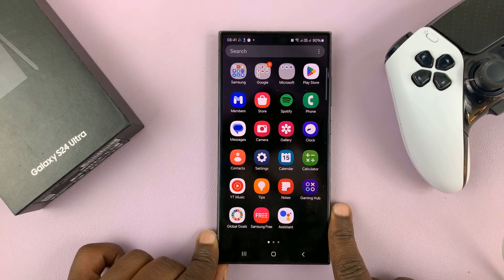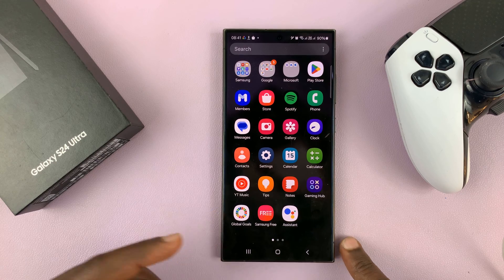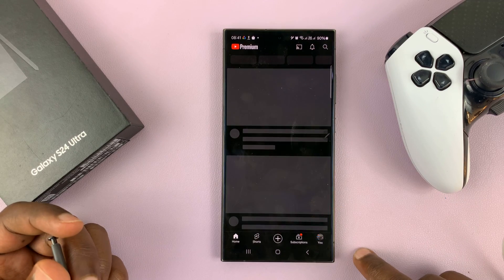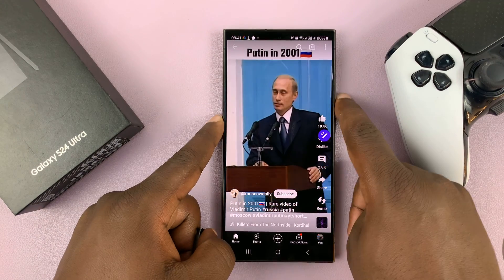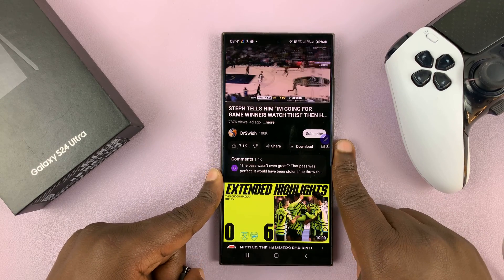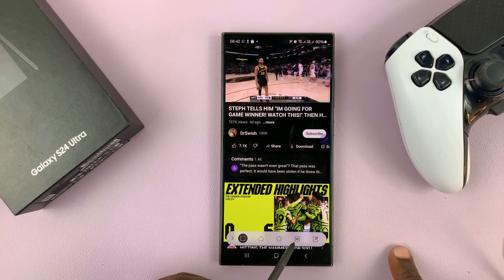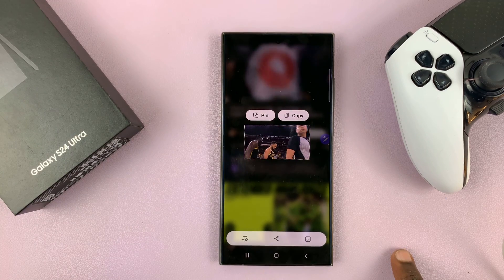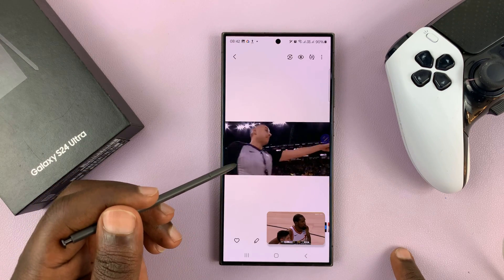How To Create GIFs With S Pen On Samsung Galaxy S24 Ultra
Our comprehensive guide on how to create captivating GIFs using the S Pen on your Samsung Galaxy S24 Ultra. In this tutorial, we'll walk you through the step-by-step process of harnessing the power of your device's S Pen to craft dynamic and expressive GIFs effortlessly.

Whether you're a social media enthusiast, a content creator, or simply looking to add a personal touch to your messages, mastering the art of GIF creation with the S Pen opens up a world of creative possibilities. Join us as we delve into the intuitive features and functionalities of the S Pen, tailored specifically for GIF creation on the Samsung Galaxy S24 Ultra.

Create GIFs With S Pen On Samsung Galaxy S24 Ultra:

Creating GIFs with the S Pen on the Samsung Galaxy S24 Ultra is a breeze.

Step 1: To get started, simply remove the S Pen from its slot and then open the medium from which you want to extract the GIF.

Step 2: Use the S Pen to tap on the Air Command. From the Air Command menu, select "Smart Select".

Step 3: From the resulting menu, select the GIF option. You're ready to embark on your GIF-making journey.

Step 4: Select the area you're extracting the GIF from, using the rectangle provided. Adjust it accordingly. Once you select the area, tap on "Record". You can also change the quality of your GIF, which is typically recorded for a maximum of 15 seconds.

Step 5: Once you've captured the moment, tap on "Stop". From the menu that appears, select the "Save" icon, represented by an enclosed downward arrow. Your GIF will be saved to your Gallery, from where you can access it.

Cell Phone Tripod Adapter